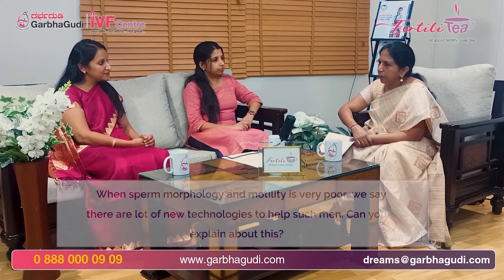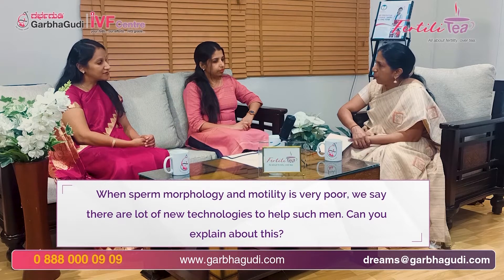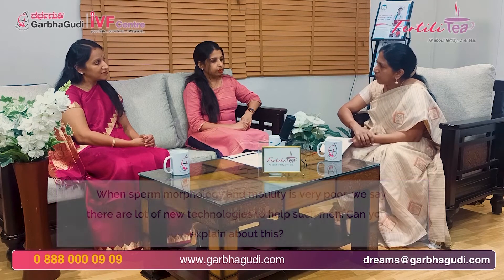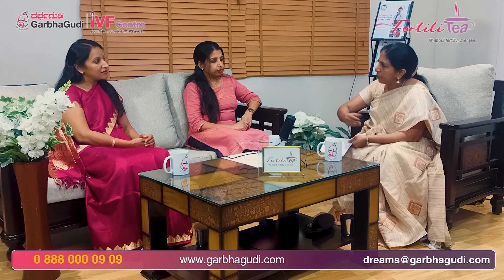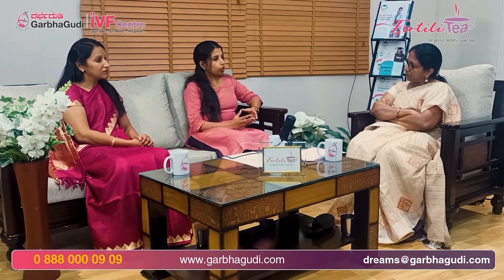Technologies to help men with sperm Morphology as Motility issues.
Dr Priyanka explains the new improvements in male infertility treatment to combat poor semen parameters such as morphology and motility issues.